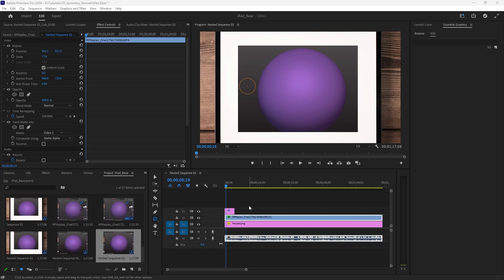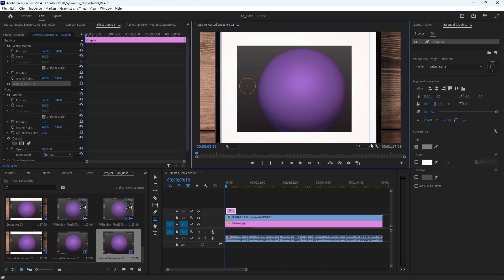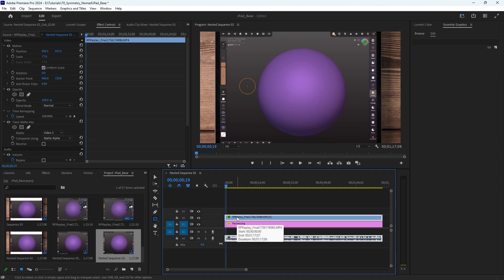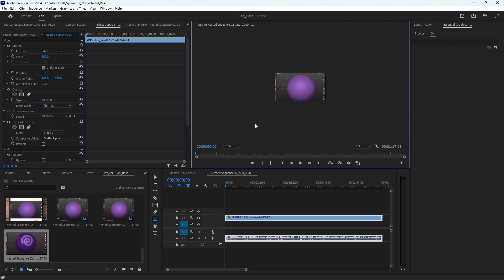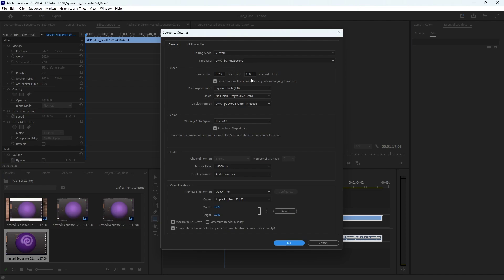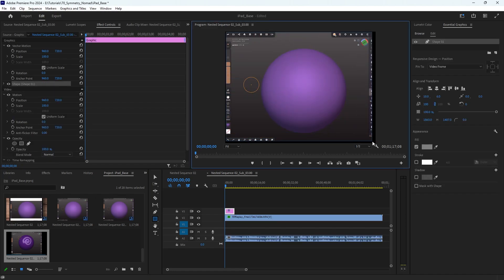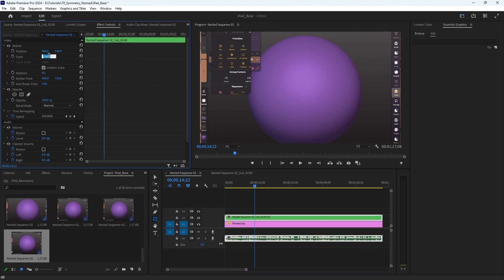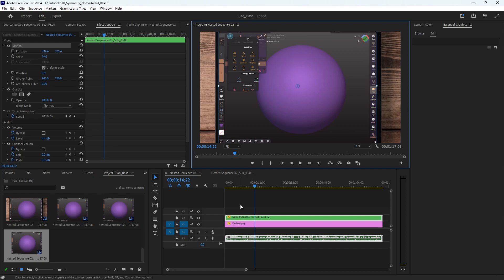Fix a Track Matte Sizing Issue in Premiere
Is your track matte in Adobe Premiere Pro getting cut off or showing unexpected padding? This video dives into the common reasons behind these frustrating issues and how to fix them. Whether you're dealing with improperly aligned mattes or unexplained borders, we’ll walk you through the steps to get your effects looking seamless. Don't let track matte problems derail your project—watch now and take back control of your edits!